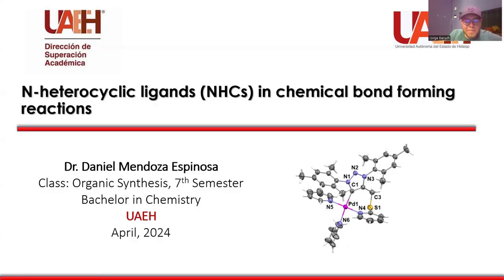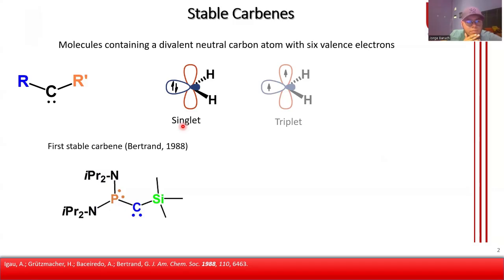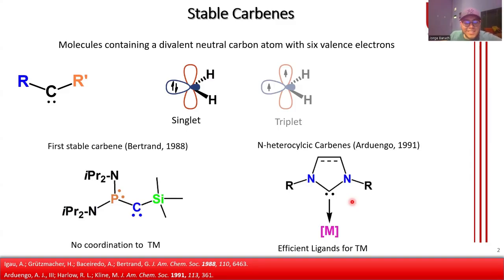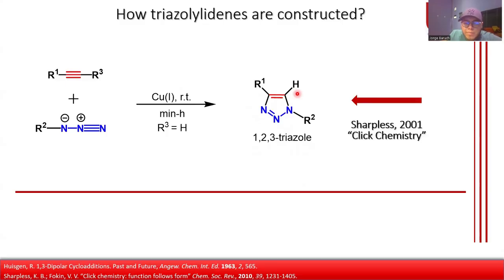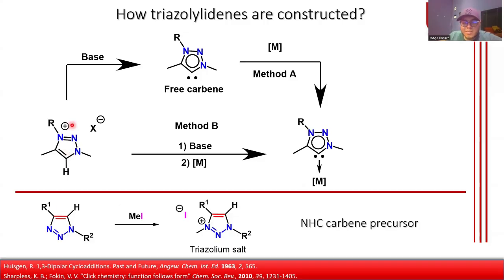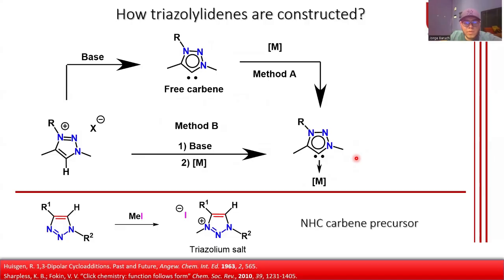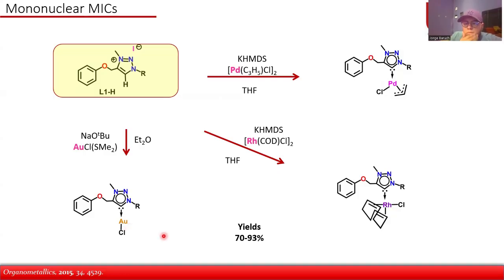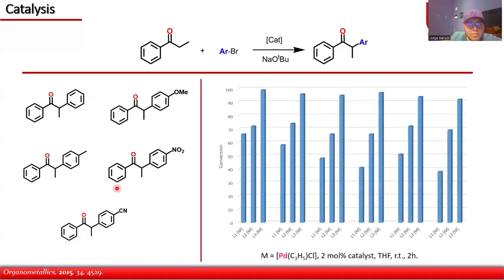Research UAEH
This video introduces some details related to research developed in UAEH chemistry department